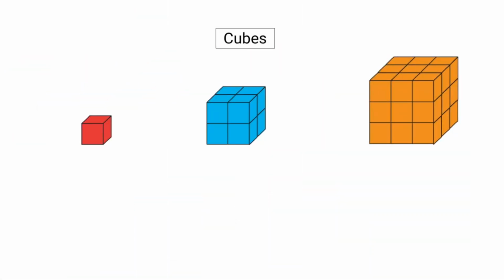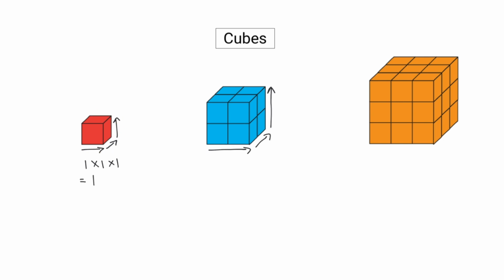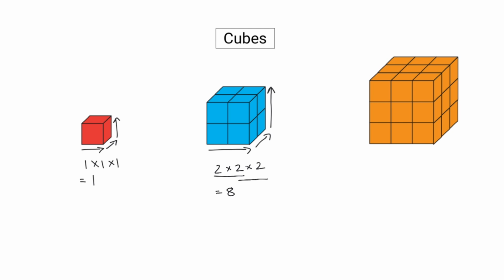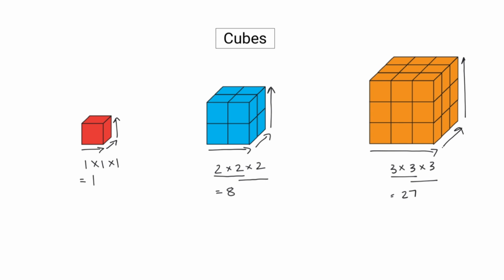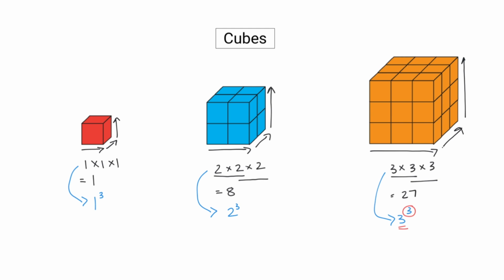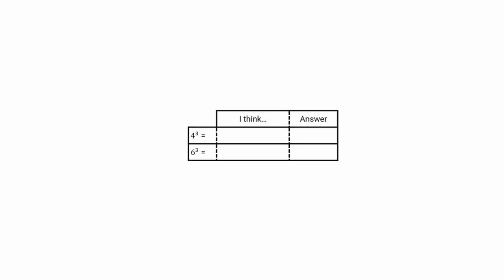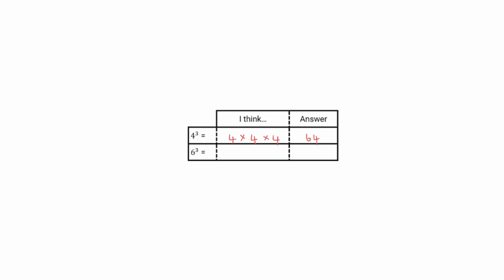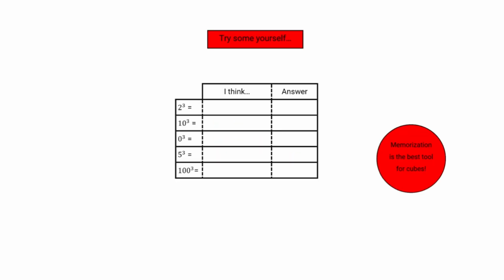Cube Numbers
Learn how to cube numbers.

If you want to learn THE 6 POWER TOOLS (aka the game changers!) that help you unlock your tables, download the Tables Training that Packs a Punch e-book

This comprehensive e-book is a course on times-tables for ages 9-13. It offers an explainer video, heaps of practice exercises and model answers for each of the following concepts:

a) 2x table - 12 x table, each covering the following:
o multiplying
o multiplying by multiples of 10
o dividing
o dividing with remainders
o dividing by multiples of 10
b) doubling numbers
c) halving numbers
d) mixed tables sheets (for continued revision of skills)

Then, there is an entire BONUS section, which covers more advanced skills:

a) 15x table and 25x table, covering both multiplying and dividing
b) Useful tables to know when converting to decimals
c) Multiplying decimals by powers of 10
d) Dividing decimals by powers of 10
e) Multiplying decimals
f) Squares
g) Cubes
h) Roots
i) Multiplying with integers
j) Dividing with integers

OTHER BONUSES include:
a) A carefully structured ‘12-week workout plan’, showing the order in which concepts should be covered.
b) A set of flash cards listing the few tables that absolutely HAVE TO BE memorized, with suggestions of fun activities to do with them.
c) A summary sheet, showing the specific tips and tricks for each set of tables, which can be printed poster-style for easy reference.

We’d love to receive feedback about our lessons.